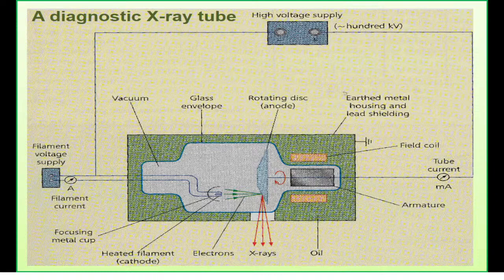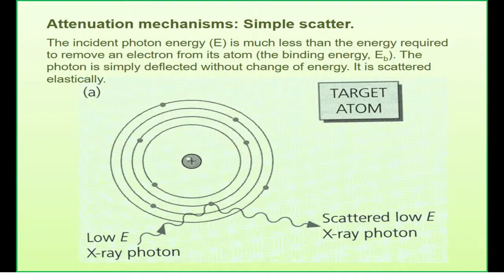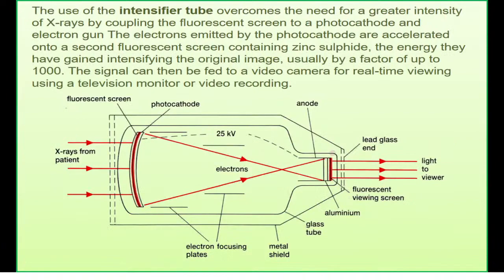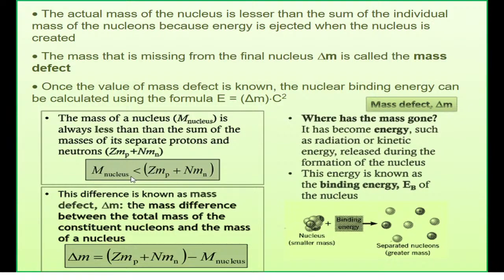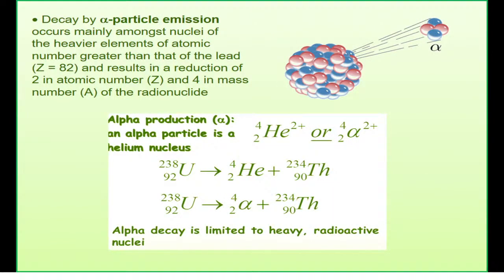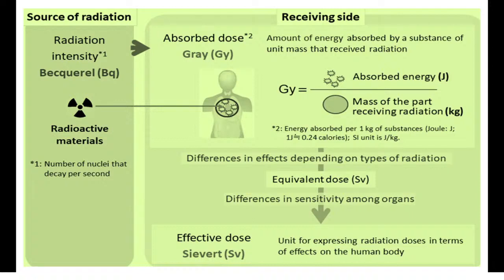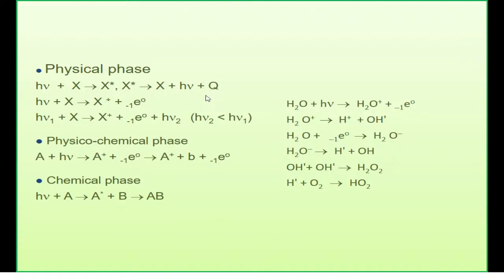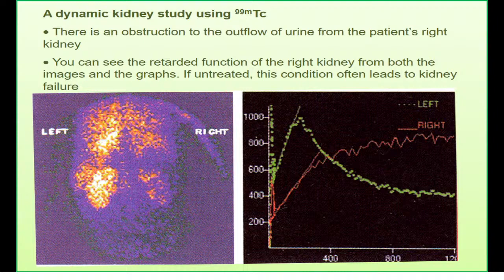13:50 Medical and Biological Physics.